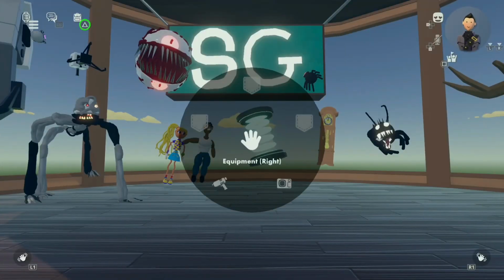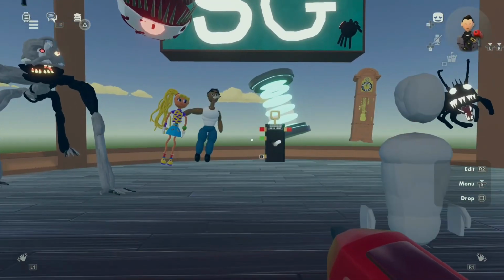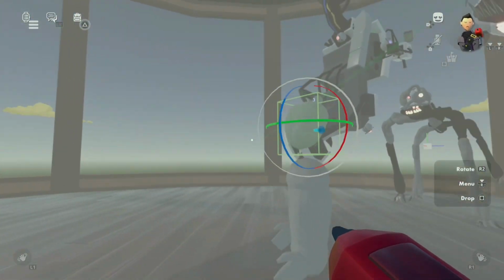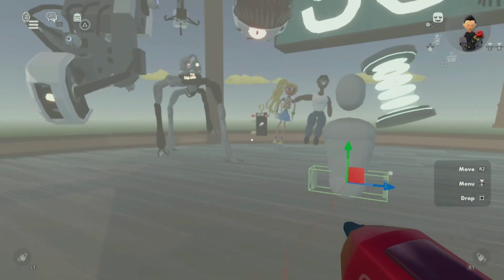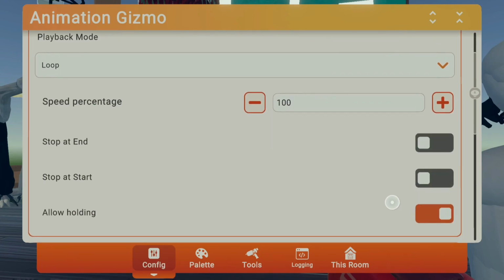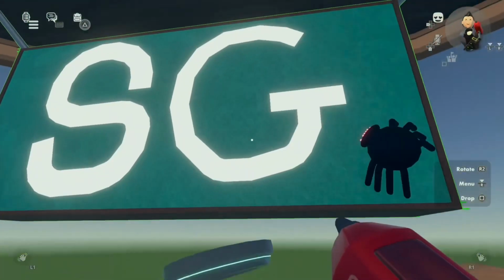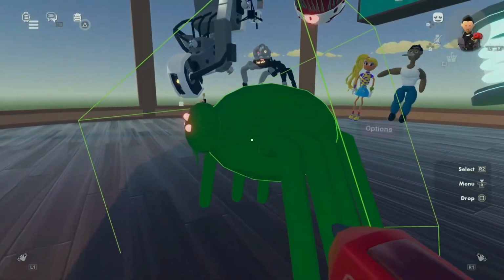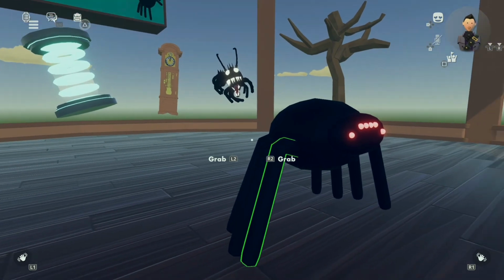Rec room tutorial | animating